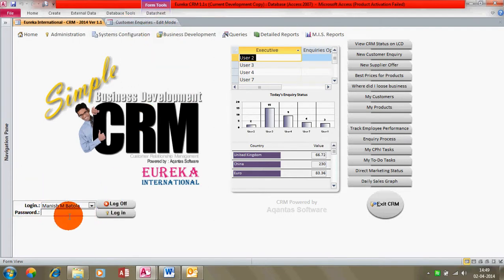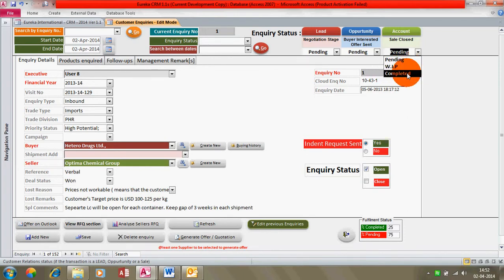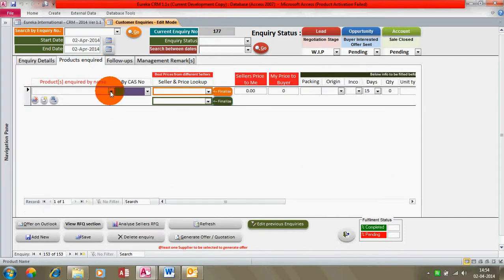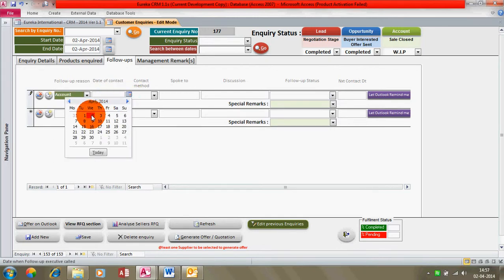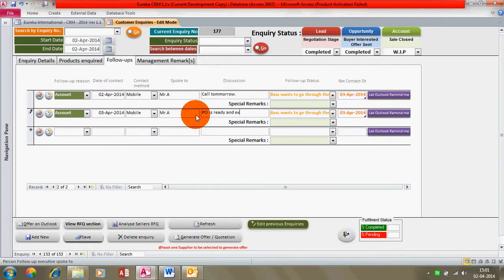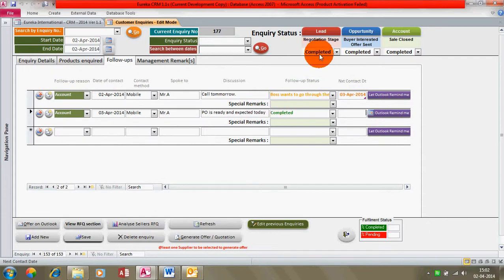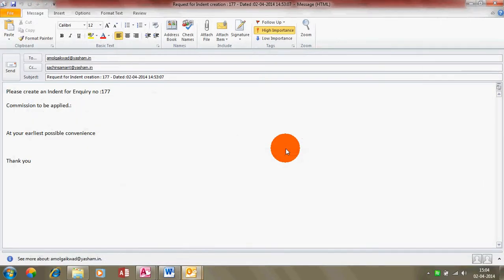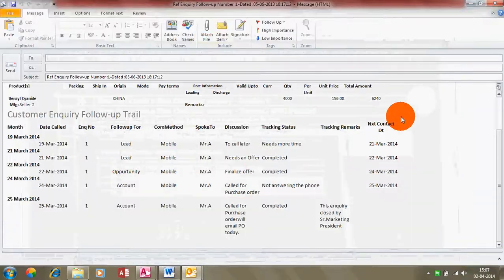The Three Stages of a CRM Extended Video